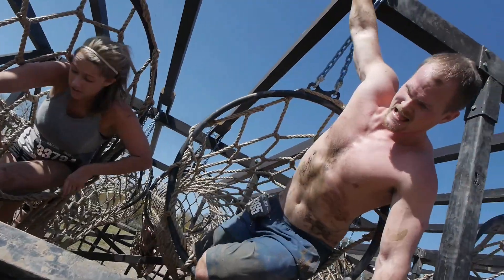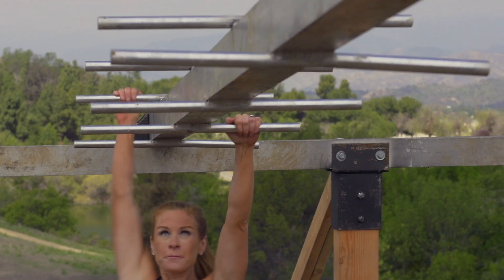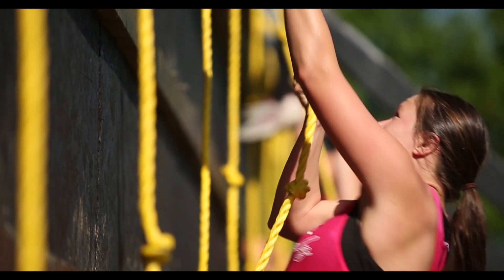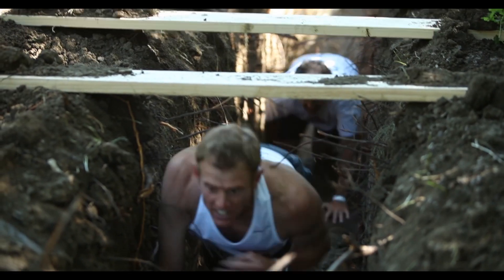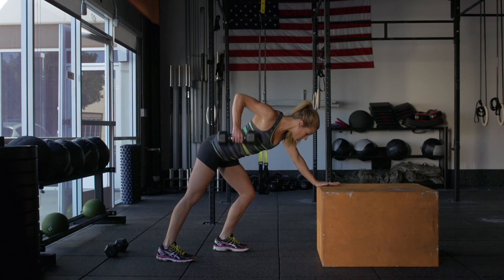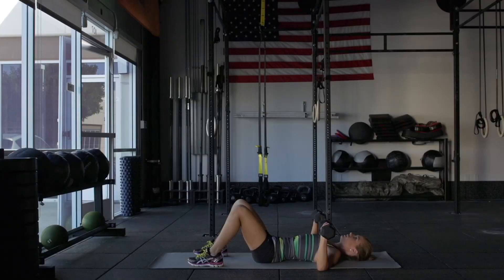The Official Warrior Dash Workout of the Week: Back & Chest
This is the OFFICIAL Warrior Dash Training Program powered by Pear Sports. Follow Coach Nancy Halterman as she talks you through each workout to get your fit and ready for race day.